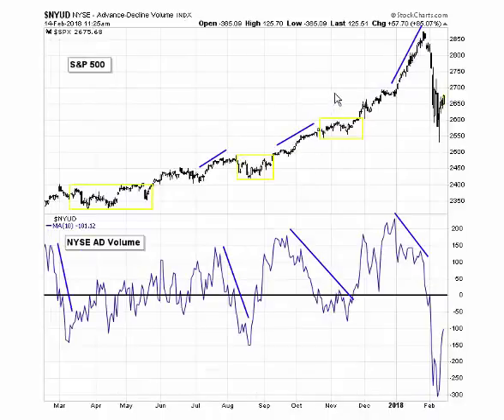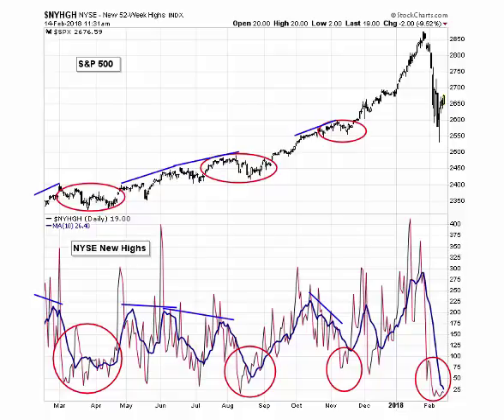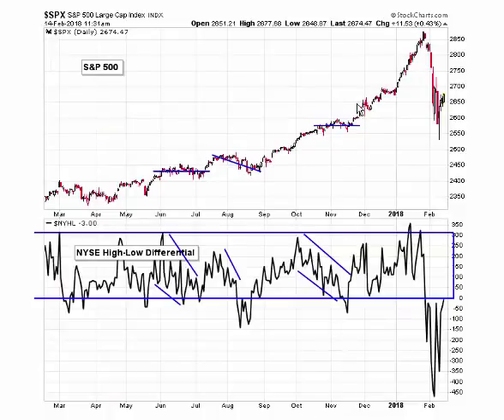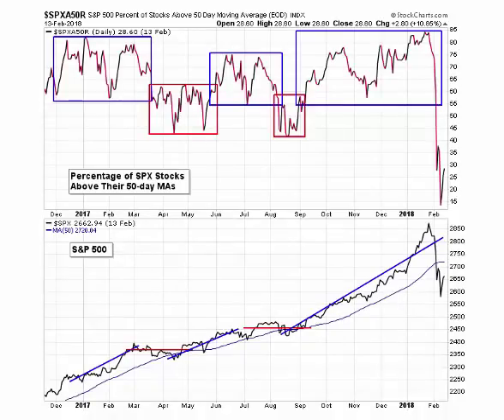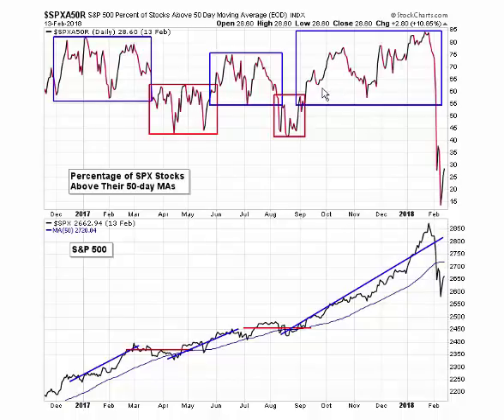Trader Talk - State of the Indicators